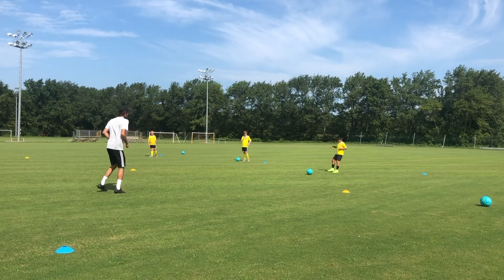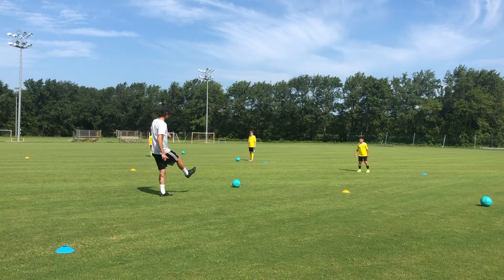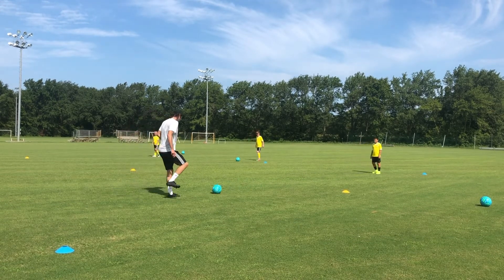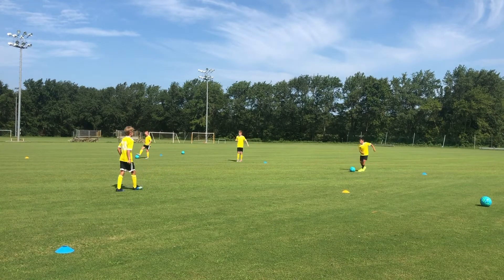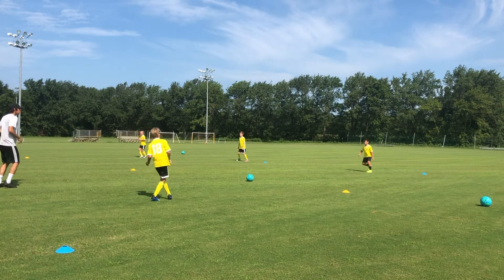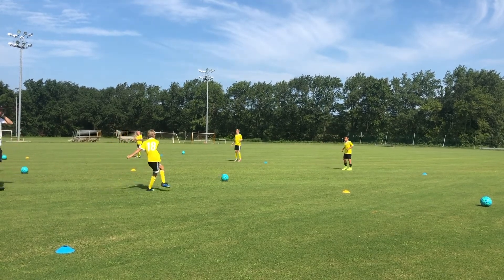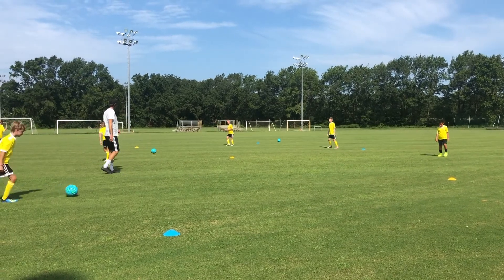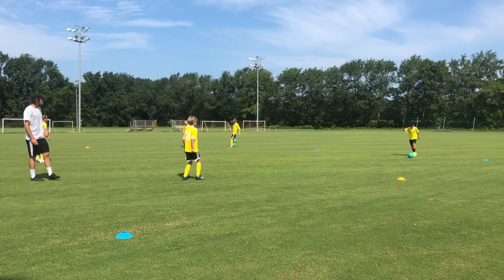3A Passing & Receiving "Receiving w Sole of Foot"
Week 3- Receiving
Technical/Technique Coaching Points: Busy feet, use sole of foot/soccer stance to receive the pass, heel down & toe up, give cushion when receiving
Tactical Idea (Coaching Point):  Big shape and spread out to pass the ball around or through the opponents